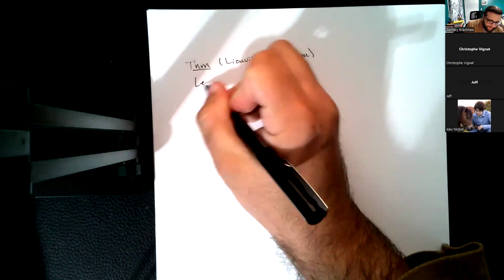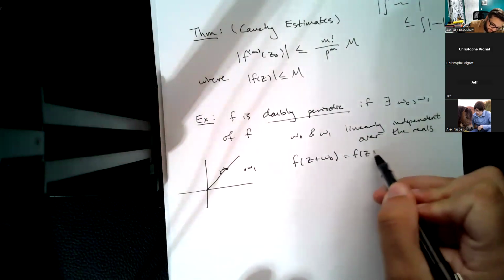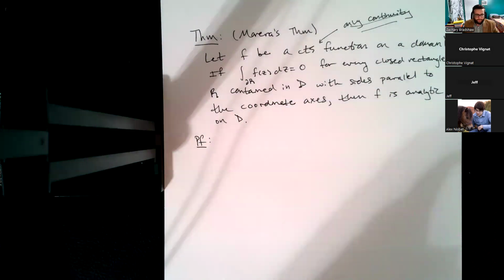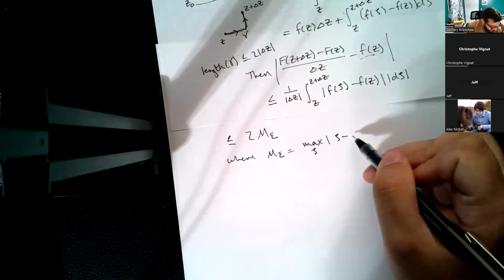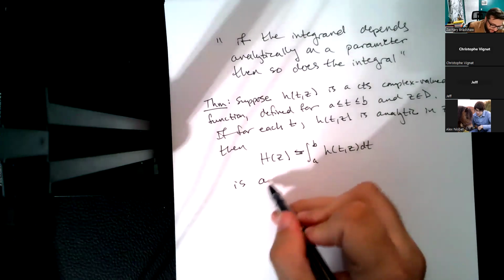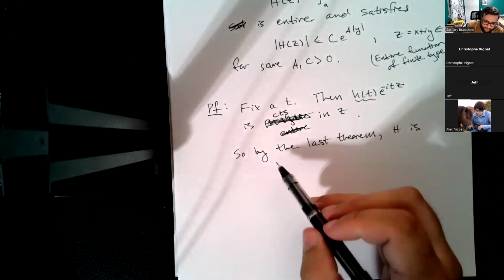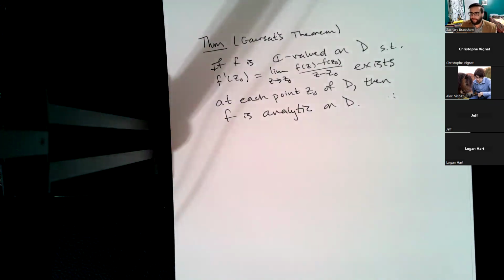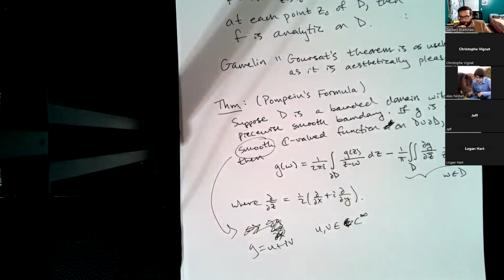Lecture 6 - Liouville's Theorem and Morera's Theorem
Lecture 6 in the complex analysis series